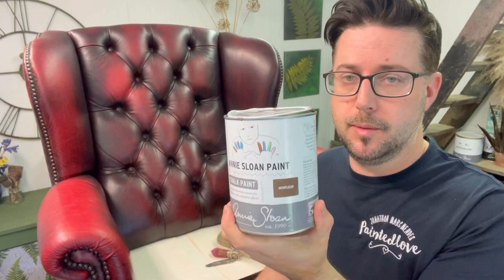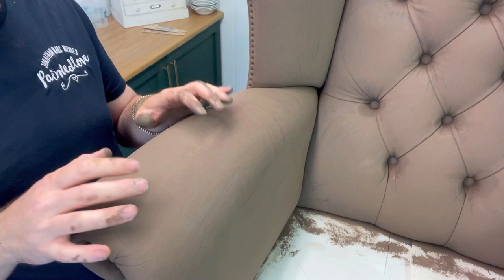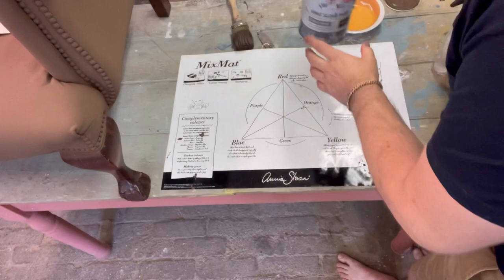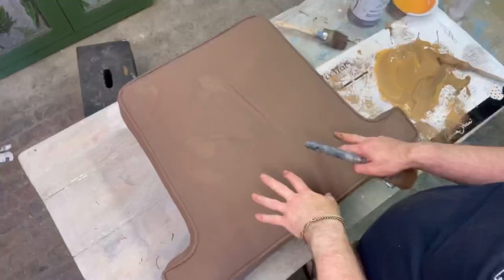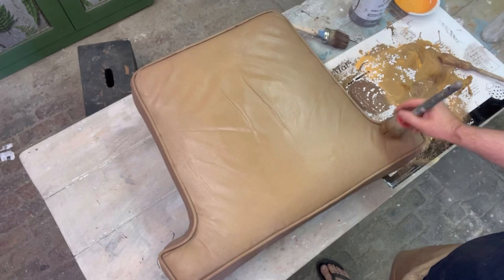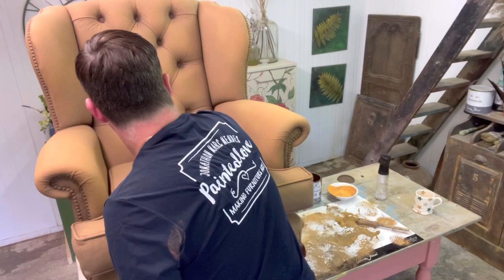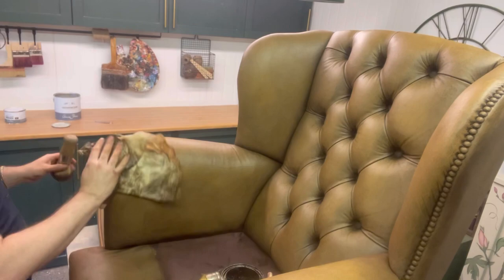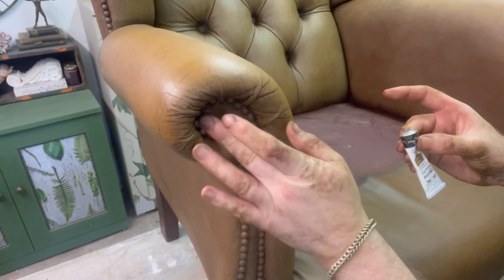How to paint leather upholstery with Chalk Paint￼.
How to paint leather with Annie Sloan Chalk Paint….

In the tutorial I will take you step-by-step through the process that I use when painting leather upholstery.
When it comes to painting leather with @AnnieSloanHome Chalk Paint, ￼the results can be staggering whether you go for a look of tradition like me, or you find a contemporary twist on the process the results can be tremendous. All you will need is your choice of Chalk Paint colour and plenty of clear wax, if you are painting upholstery I would most definitely say that the durability is awesome as long as the substrate that you’re working on is good quality a firm upholstery is always the best, you can also paint fabric upholstery To get the leather look it’s a slightly different process to this tutorial,  I have a full step by step on that process to just click on the link below.
I do hope you enjoy the tutorial if you have any questions don’t hesitate to hit me in the comment section I’ll always do my best to answer as soon as possible.

Fabric painted upholstery get the look of leather…How to paint fabric upholstery with Chalk Paint to create a vintage leather look￼.